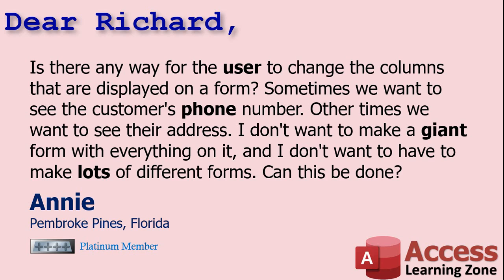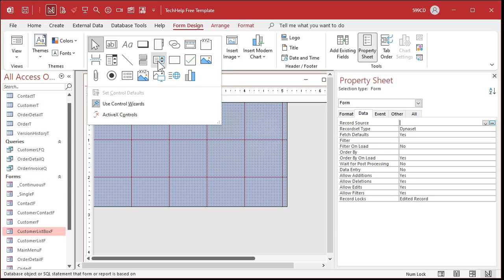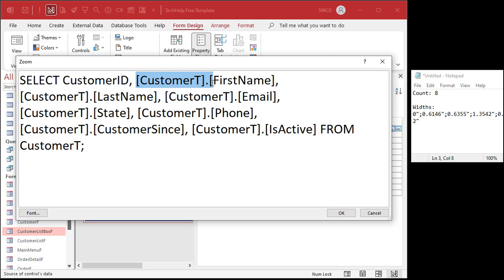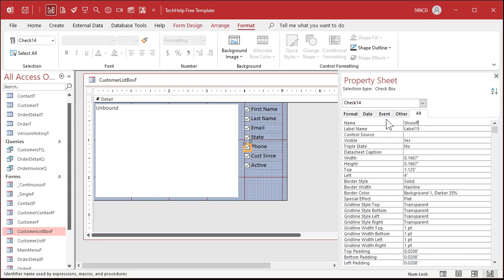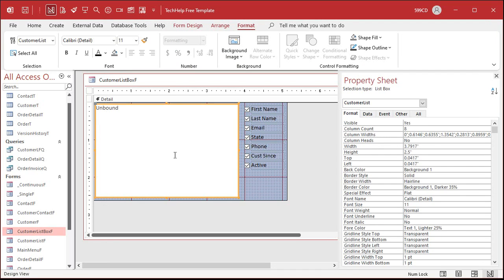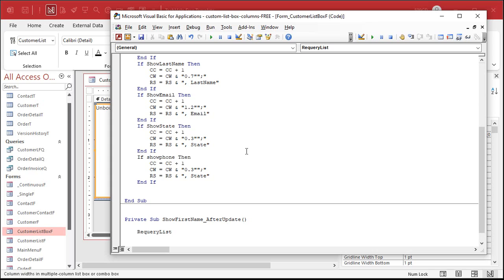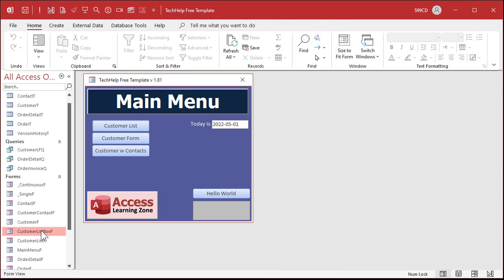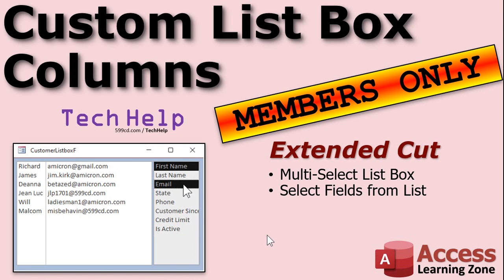Custom List Box Columns in Microsoft Access. Dynamically Display Fields Based on User Selection.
In this Microsoft Access tutorial, I'm going to teach you how to select which fields are displayed in the columns of a list box based on the user selection.

Annie from Pembroke Pines, Florida (a Platinum Member) asks: is there any way for the user to change the columns that are displayed on a form? Sometimes we want to see the customer's phone number. Other times we want to see their address. I don't want to make a giant form with everything on it, and I don't want to have to make lots of different forms. Can this be done?

Silver Members and up get access to an Extended Cut of this video. Members will learn how to get rid of the check boxes. We will read the fields directly from the table properties, including which fields to display, the caption, field name, column width, and whether it should display on form load or not.